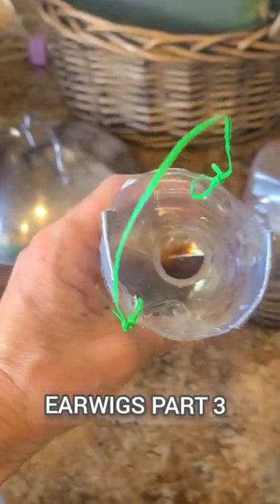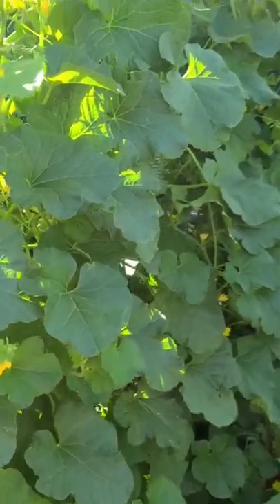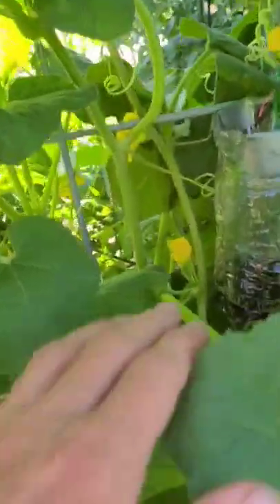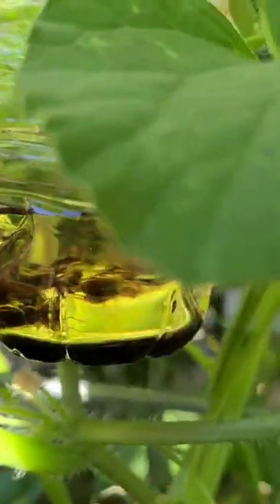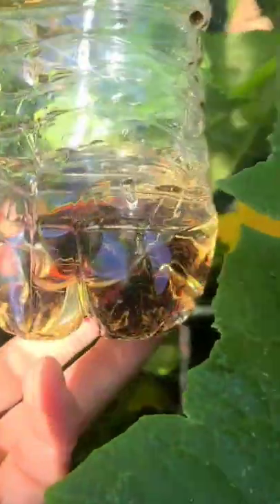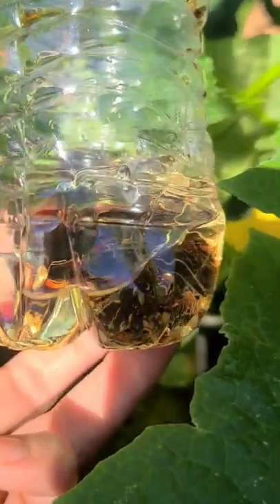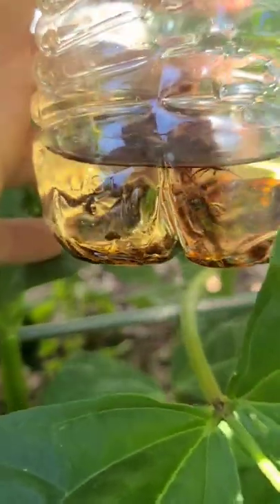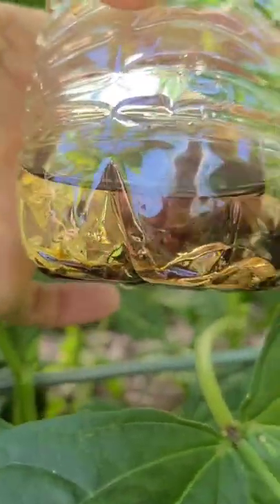Did the earwig traps work?